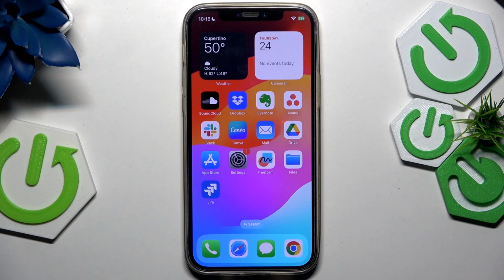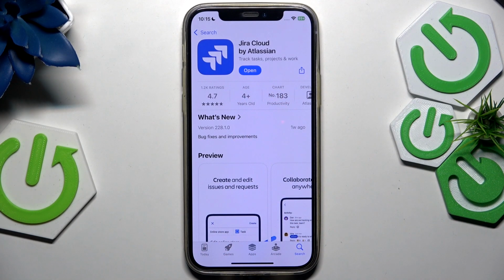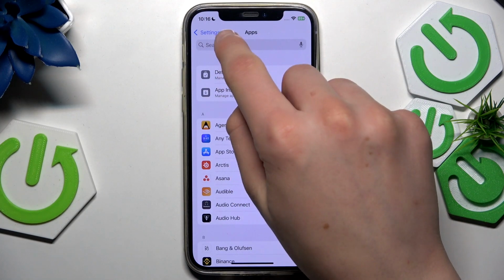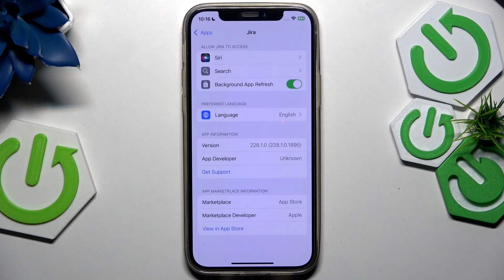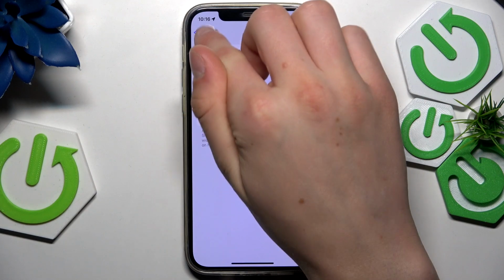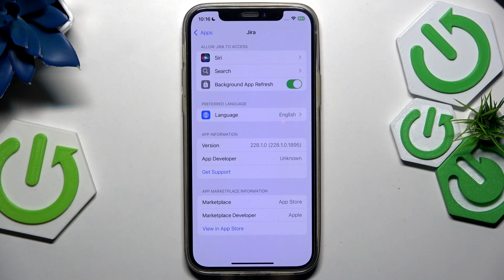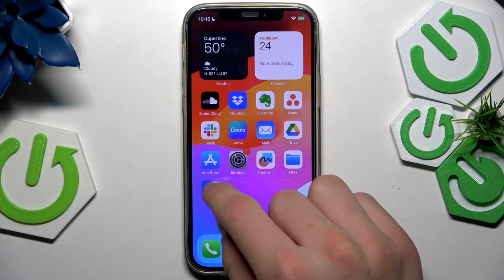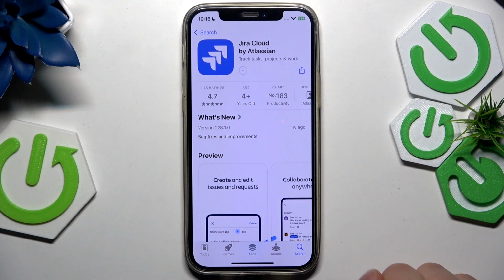iPhone 12 – How to Fix JiRA App Issues on iOS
If your JiRA app is not working properly on your iPhone 12, this video will help you solve common problems and get JiRA running smoothly again on iOS. We’ll show you step-by-step how to update the JiRA app, check for the latest version, reset app settings, and reinstall JiRA if needed. Whether you’re facing crashes, loading errors, or other issues, these troubleshooting tips are designed for iPhone 12 users and anyone using JiRA on iOS devices. Follow along to quickly fix your JiRA app and get back to managing your projects without interruptions.

How to fix JiRA app issues on iPhone 12?
How to update JiRA app on iOS for iPhone 12?
How to reinstall JiRA app on iPhone 12 if it’s not working?

0:00 Introduction
0:10 Check for JiRA app updates in App Store
0:30 Verify if JiRA is up to date
0:42 Reset JiRA app settings on iPhone 12
1:10 Uninstall and reinstall JiRA app on iOS
1:30 Final tips and summary